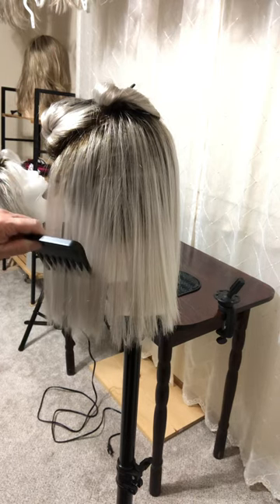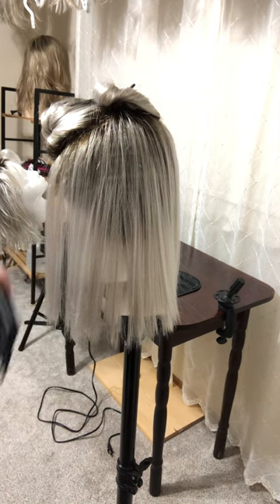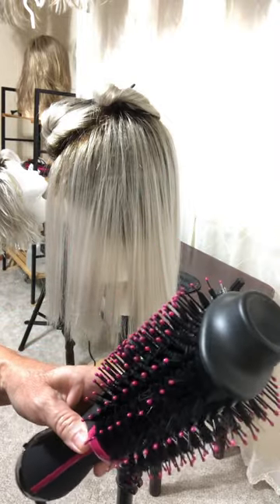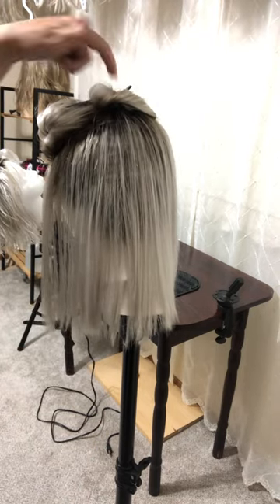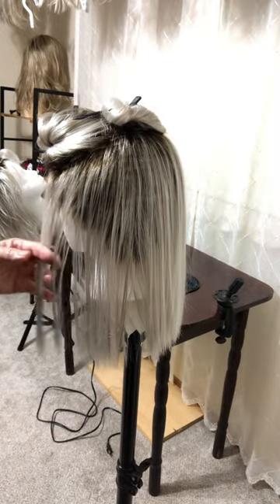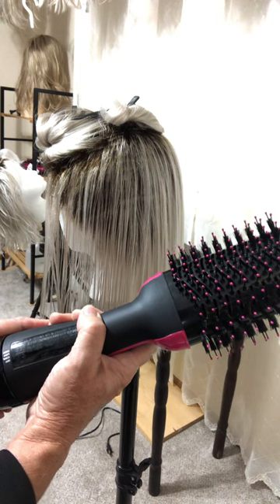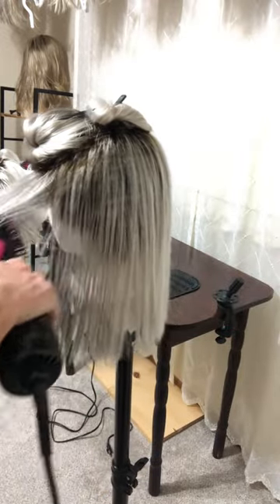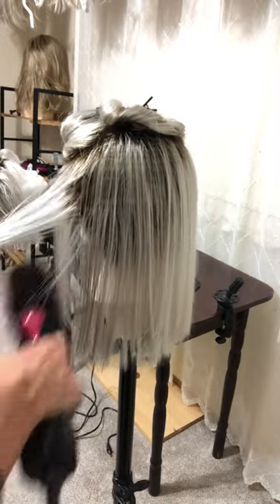How I use the Revelon Hot air brush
Why and when to use a hot air brush on regular synthetic wigs￼.
Edit 9/16/2023
￼This is no longer my preferred method to use as I prefer now to use a flat iron at a low temperature at about 230° depending on the wig.